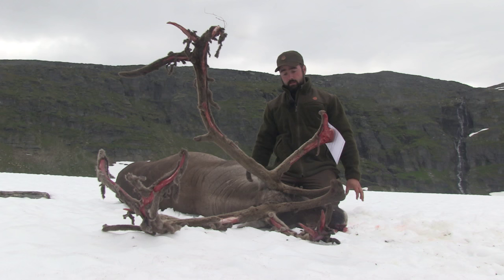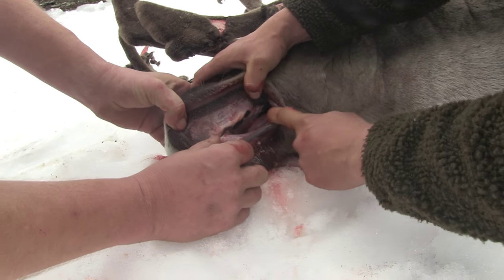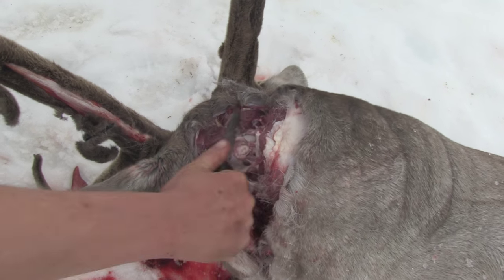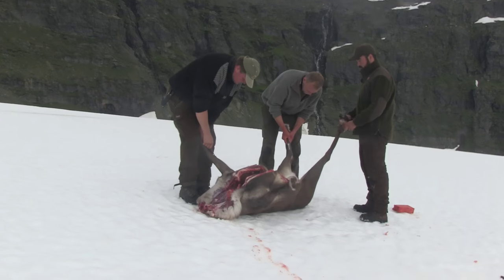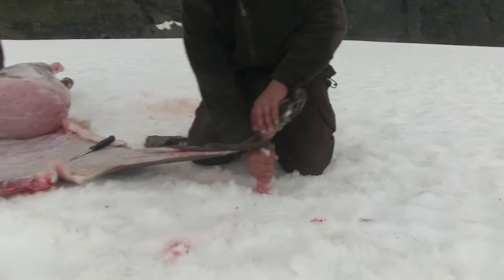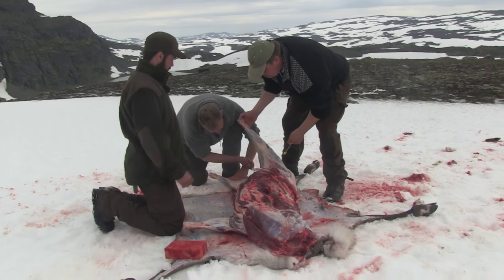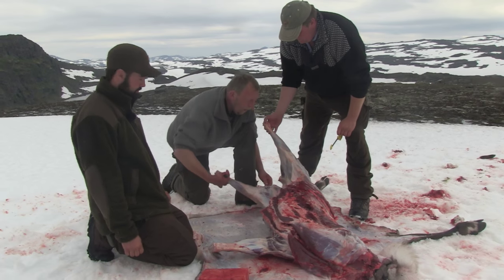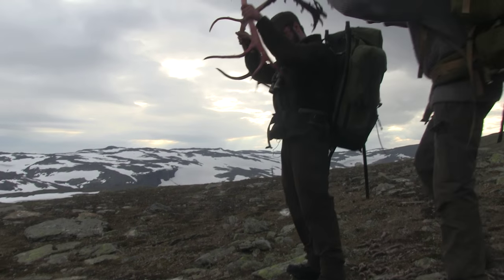How to get a reindeer off the mountain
Cai ap Bryn is up a 5,000ft mountain in Norway with a big bull reindeer carcase. Happily, he has expert help to show him how to butcher it properly and hygienically for the long walk down.